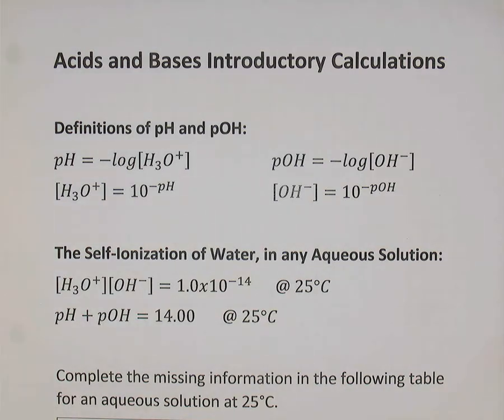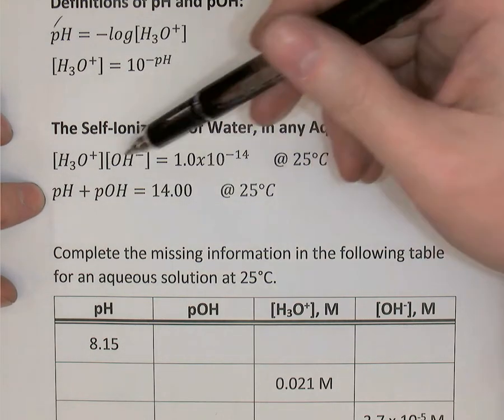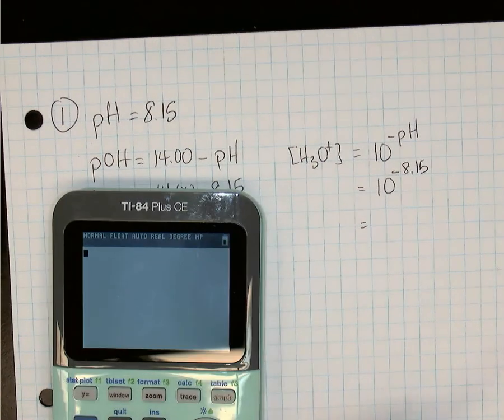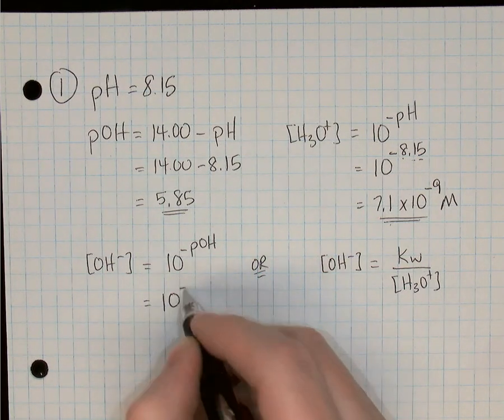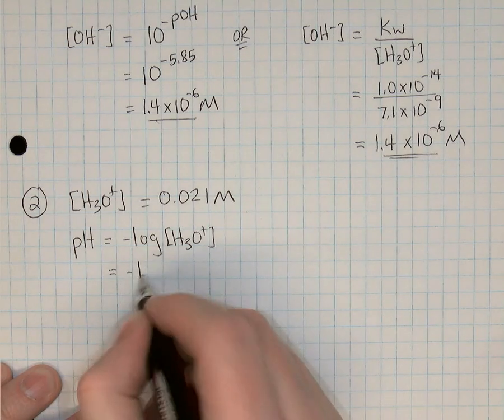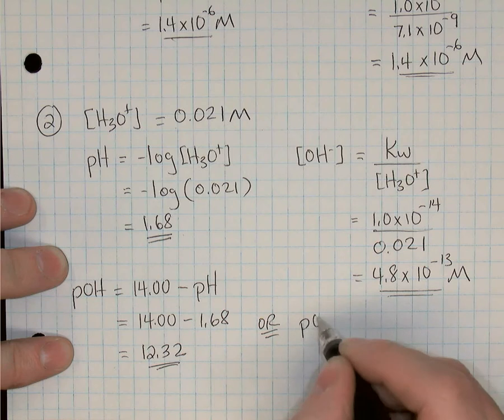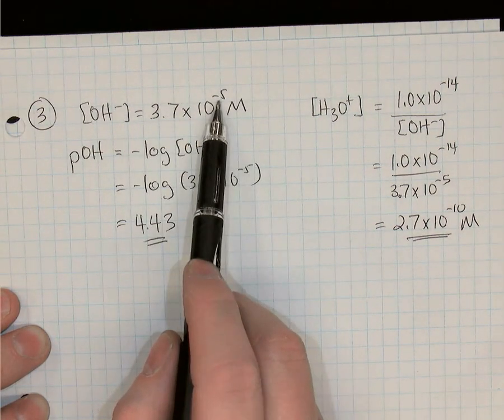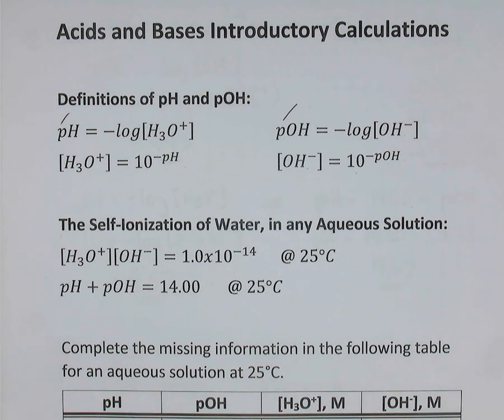Acid Base Introductory Calculations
Using the 6 basic equations for Acids and Bases - calculations with pH, pOH, [H3O+] and [OH-].